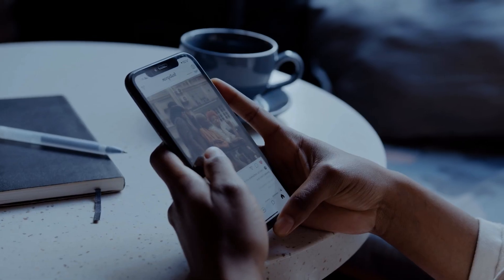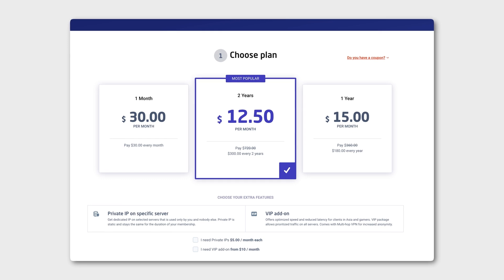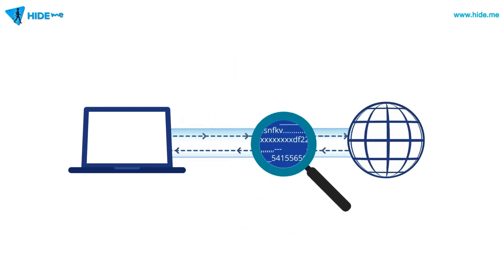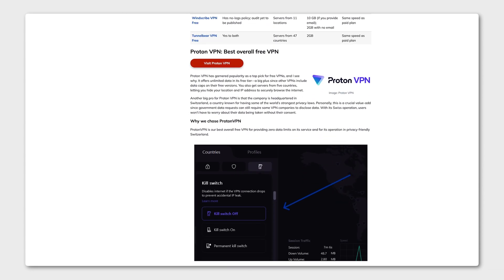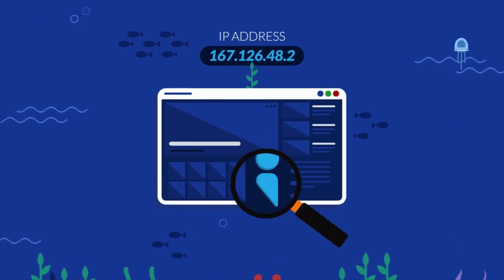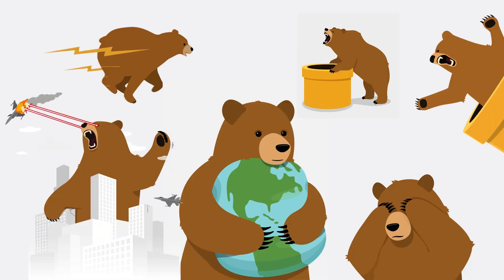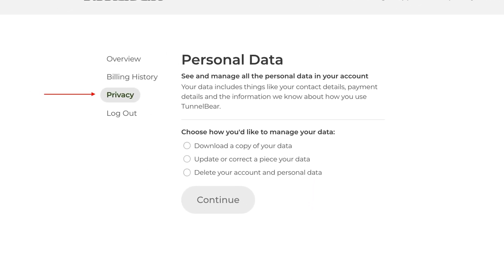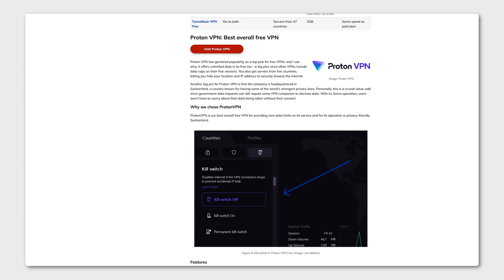Best Free VPNs | Protect Your Privacy Online for FREE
Looking for the best free VPNs in 2024 to protect your online privacy without spending a dime?

In this video, we explore the top free VPN services that offer security features, fast speeds, and user-friendly interfaces. Whether you’re a casual browser or someone who frequently uses public Wi-Fi, our recommendations will ensure you stay secure online.

EDITOR'S NOTE: This content was originally published in February 2024 on TechRepublic. This information may be outdated depending on the time of viewing.

Footage courtesy of Envato and Vecteezy.

➤ CHAPTERS
0:00 - Intro
0:29 - Hide.me
0:57 - Windscribe
1:34 - TunnelBear
2:07 - Visit our Website!

Written by: Luis Millares
Hosted and Adapted by: Emmanuel Jordan
Edited by: Kushaiah Felisilda